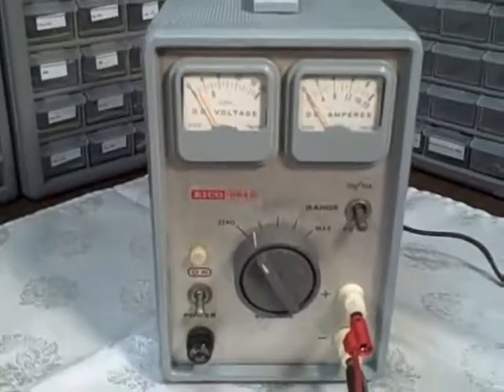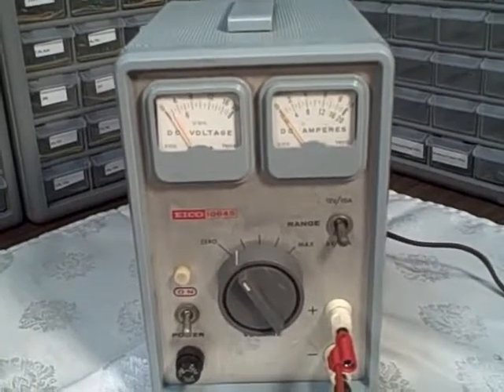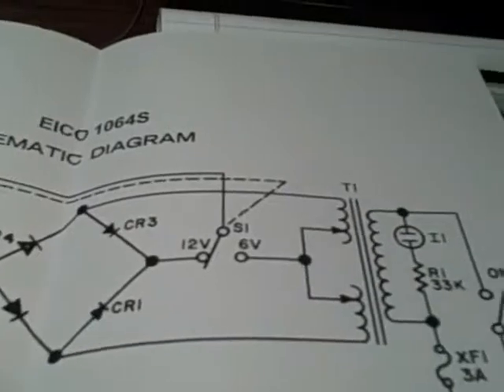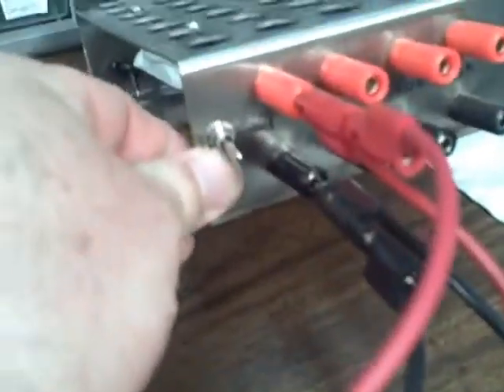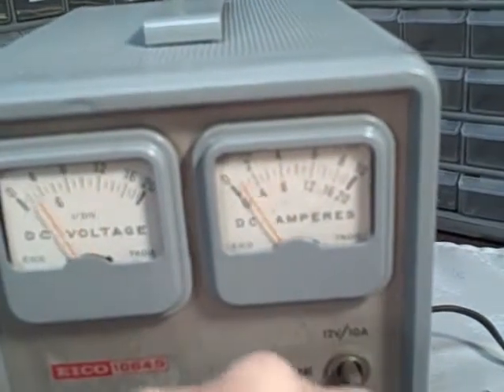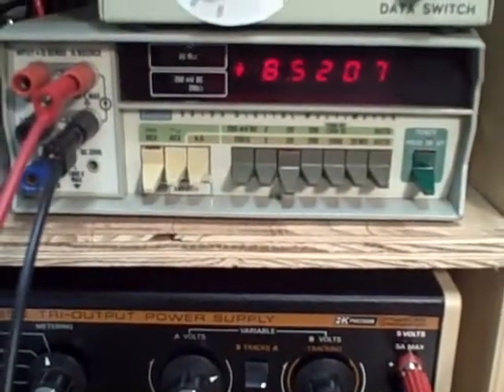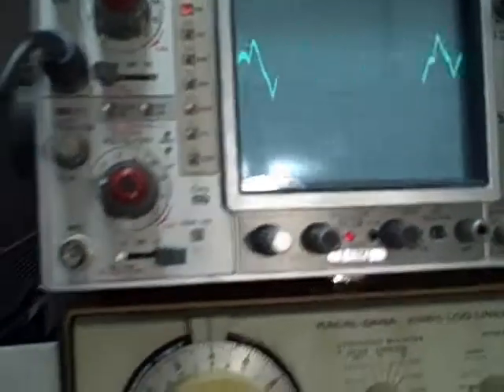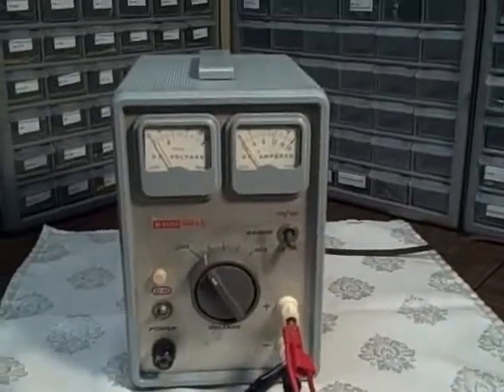Eico 1064S Adjustable 10 A 0-18v Power supply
This is an introduction and test of an Eico 1064S DC 0-18v 0-10A power supply.  It is an interesting design that used an auto-transformer to adjust the AC and then rectified it and filtered it, using a 5 mh iron high current choke and two 5000 MF capacitors.